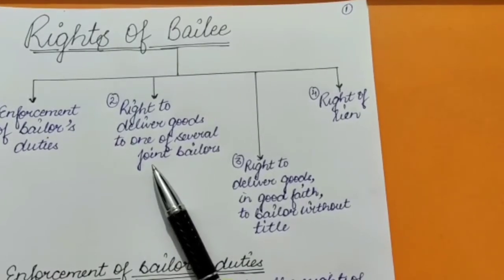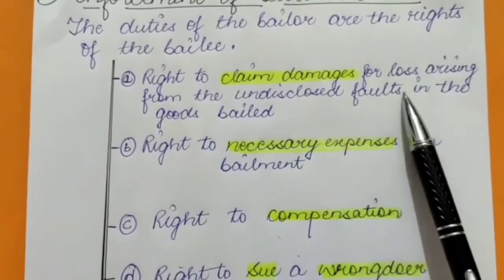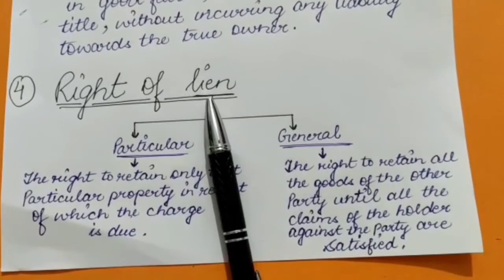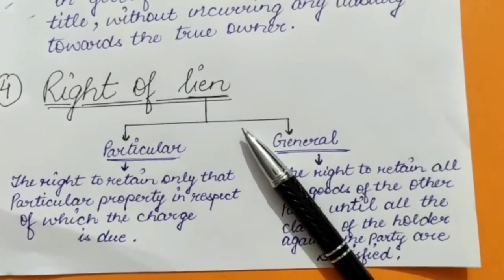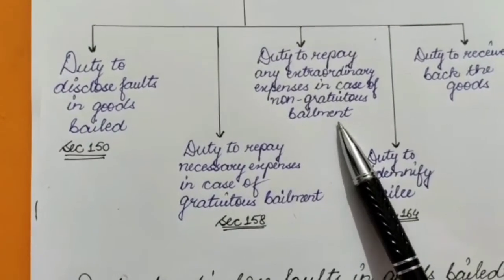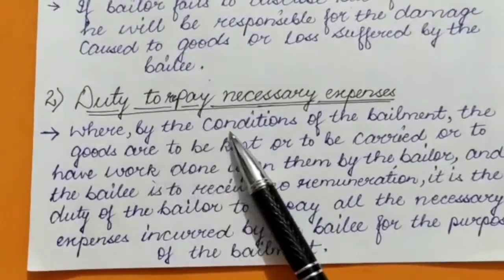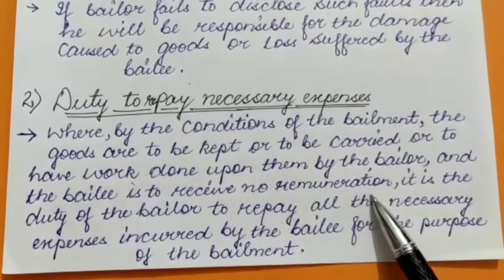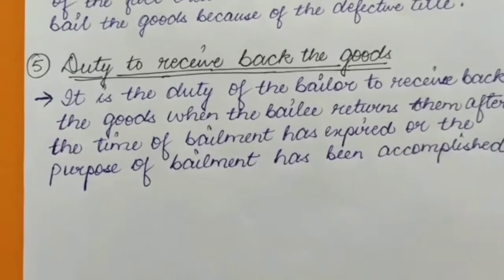Rights of bailee and duties of bailor under bailment in Indian contract act 1872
In this lecture I have explained Rights of bailee and duties of bailor under bailment in indian contract act 1872 and other remaining topic under this chapter of bailment I'll discuss in my next video. So i hope you will like this video.

If you have any enquiries Or any problem related to this topic or any other topic then you can message me on my gmail id also or you can follow me  on Instagram👇